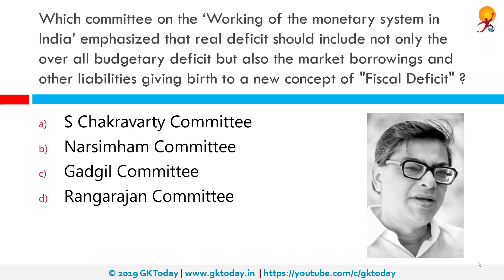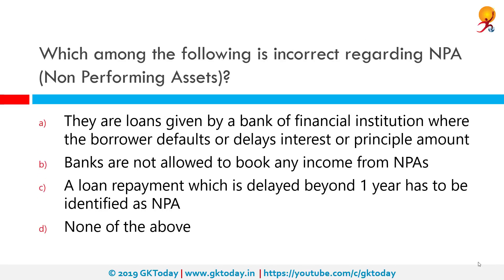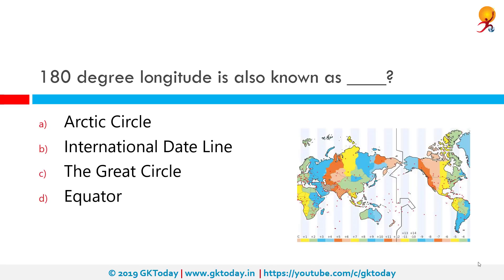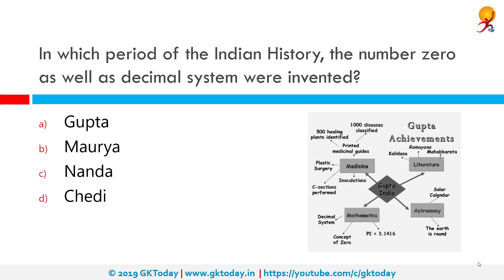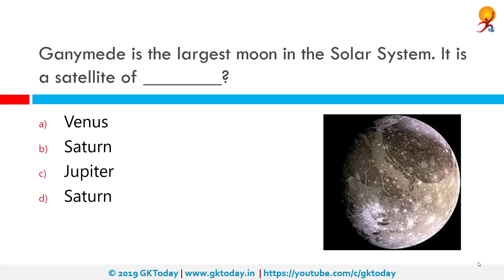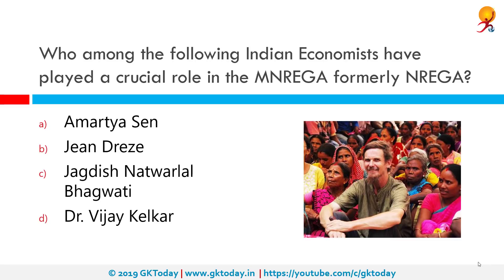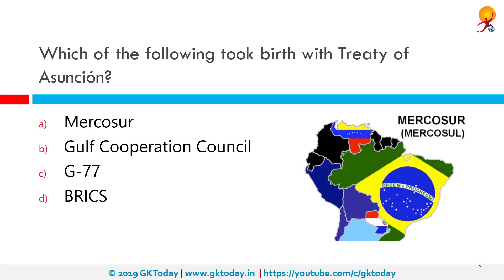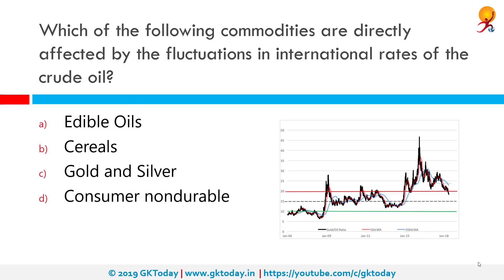GKToday's Static GK Quiz-219